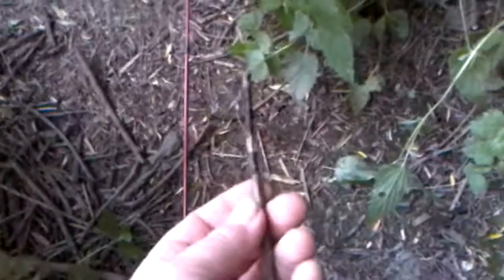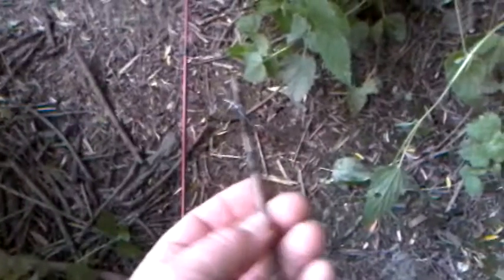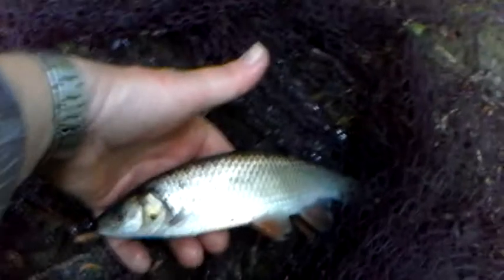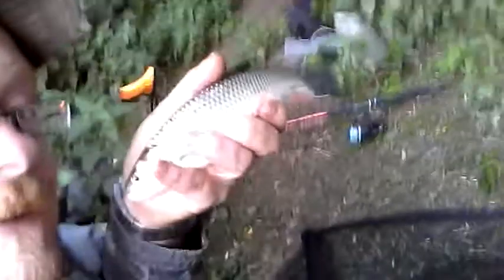using rubber maggots for first time... result 2 chub. Tewkesbury Avon 14-7-2016